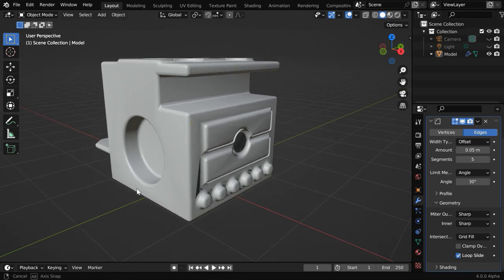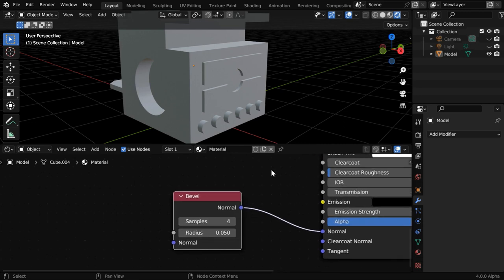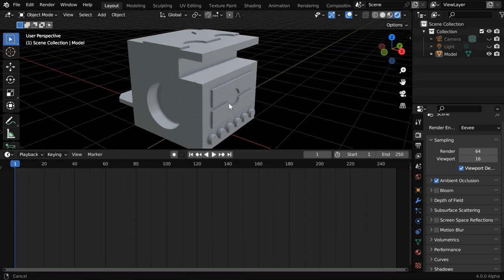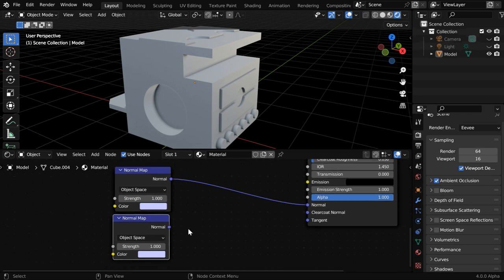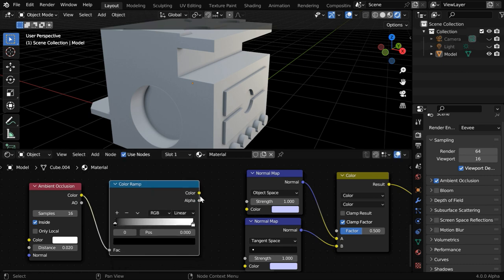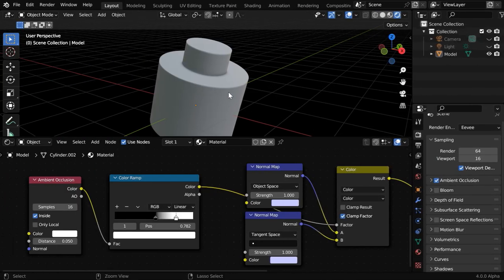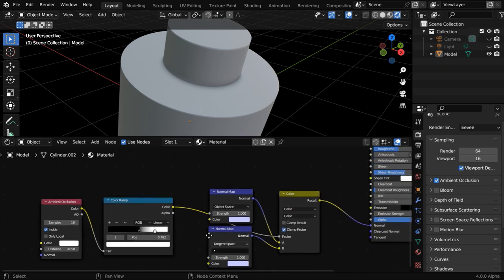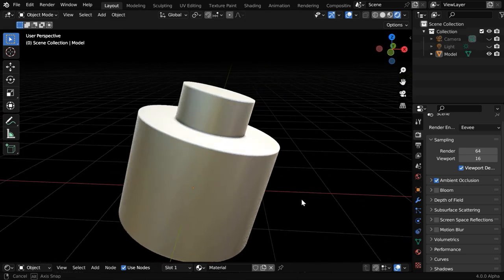Easy Bevel with Bevel Node in Eevee & Cycles | Quick Bevel Effect Without Defects | Easy Tutorial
As a Blender artist, you must have experienced the limitations in the Bevel modifier or the Bevel tool in the edit mode. It often creates artifacts or defects, specially if the underlying geometry is not correct. So in this Blender tutorial, we have discussed an easy technique to create Bevel effects for any object in the render. It relies on a Bevel node that is designed solely for Cycles. But we have created a similar node setup that works for Eevee as well as for Cycles. Please watch the video for the complete tutorial.

Timestamp
00:00 Introduction
00:40 Add bevel through shaders in Cycles
01:39 Add bevel through shaders in Eevee
04:19 Some more improvements